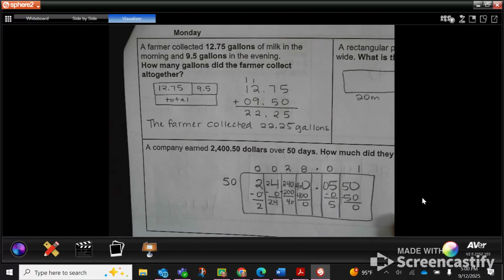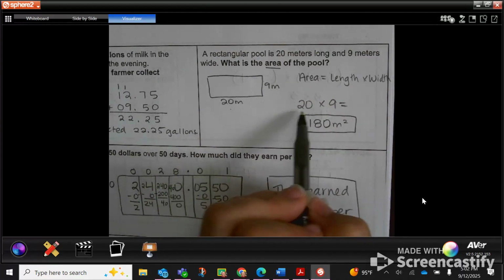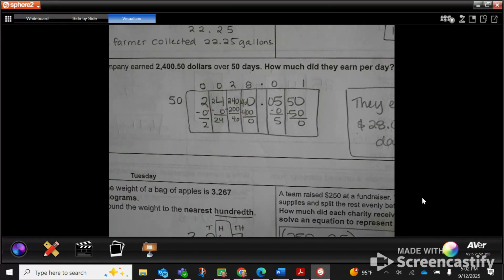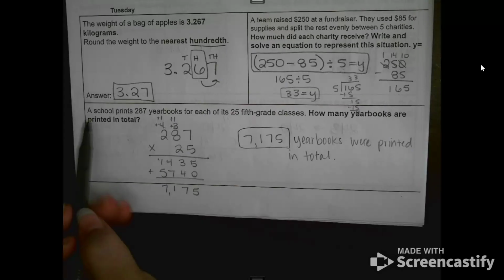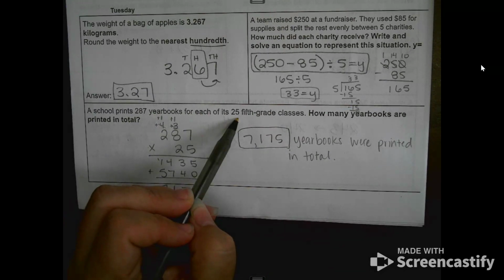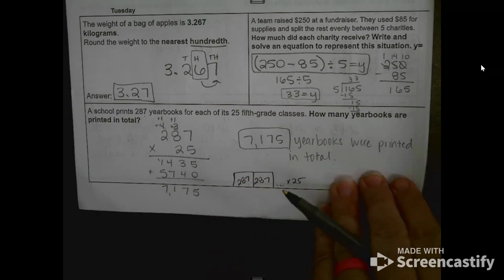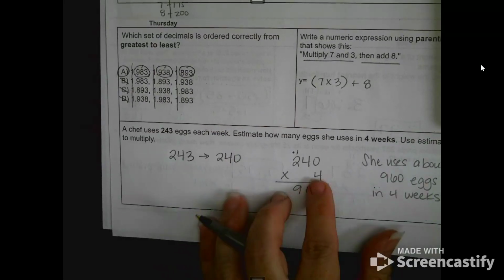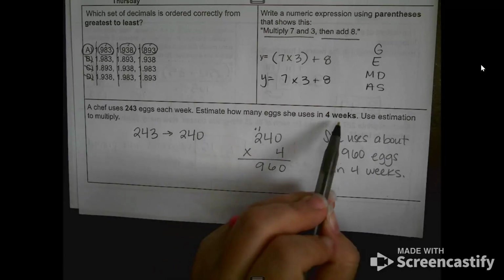Homework Week 5